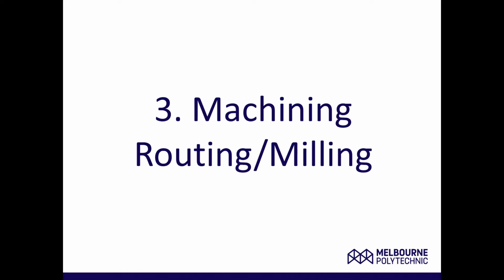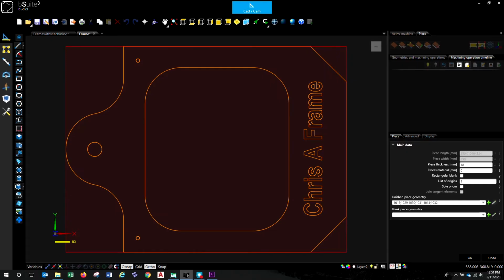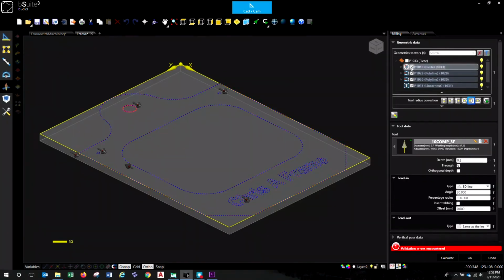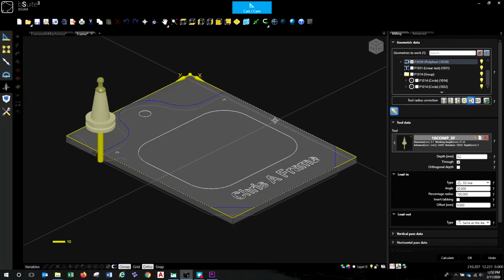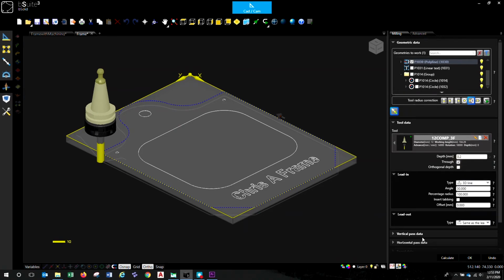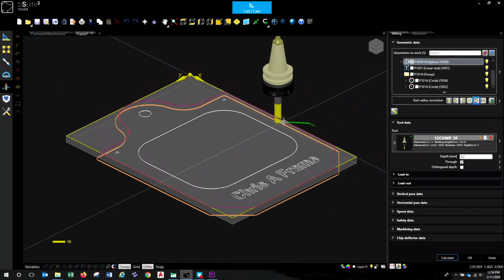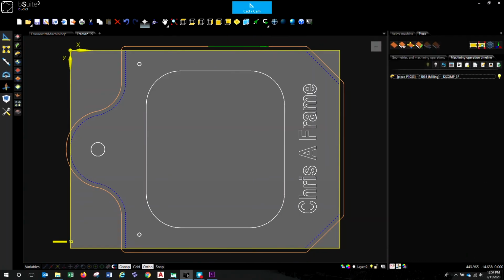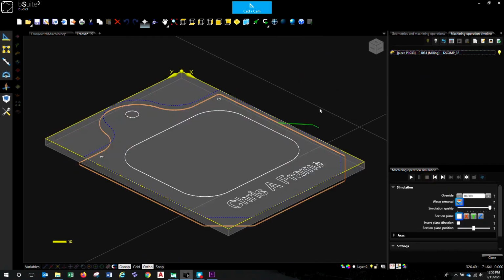3 1 Machining Routing Milling with bSolid